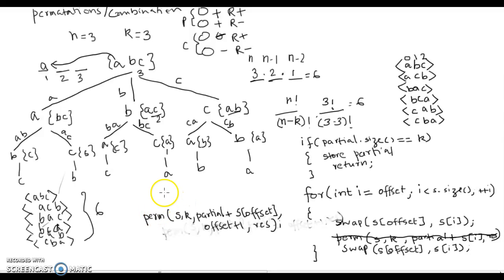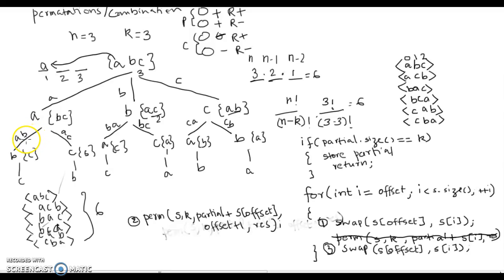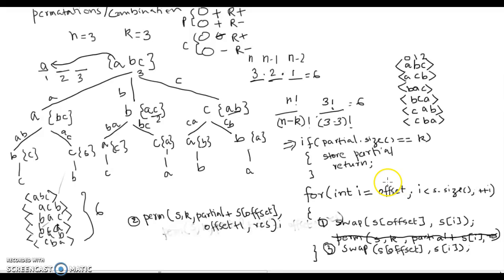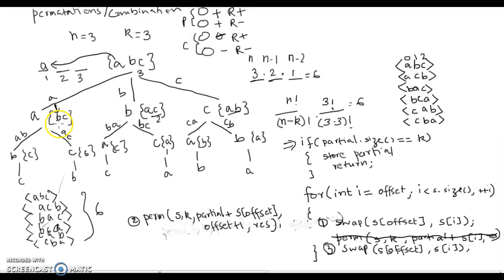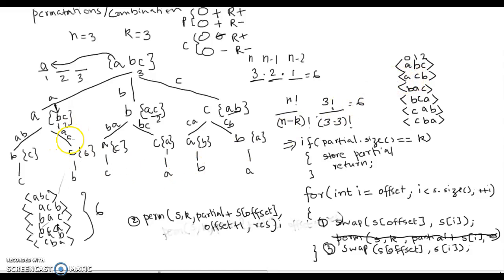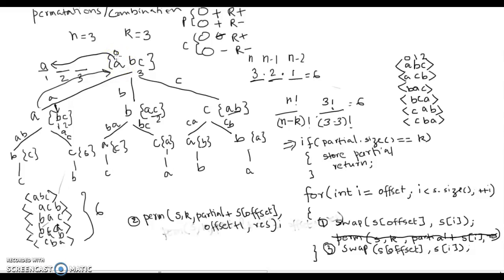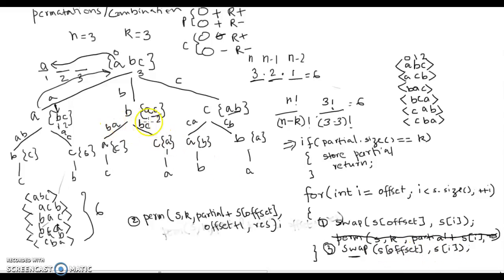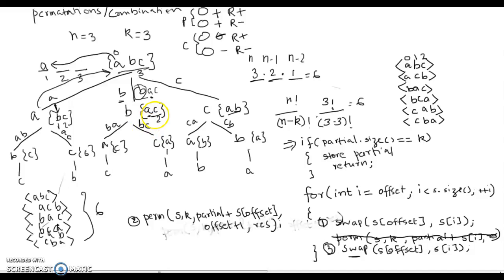Permutations and Combinations - VI (Permutations with no repetitions )